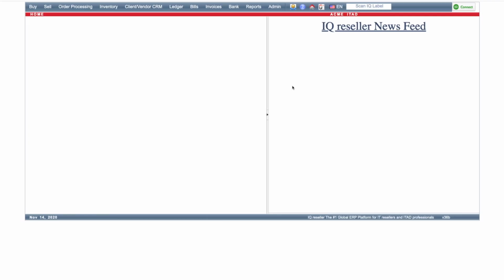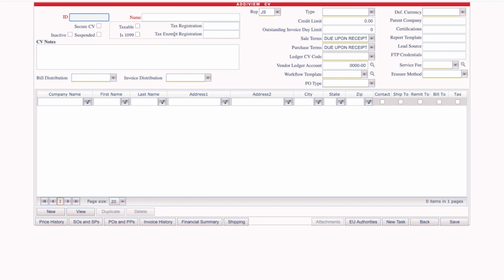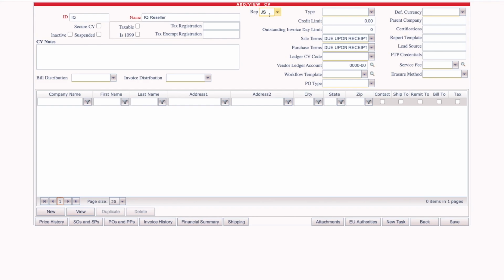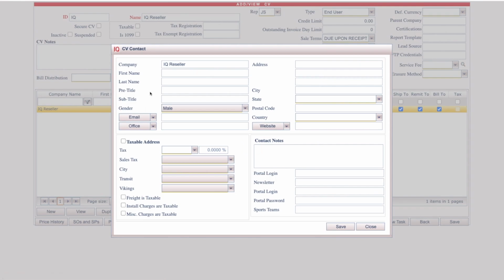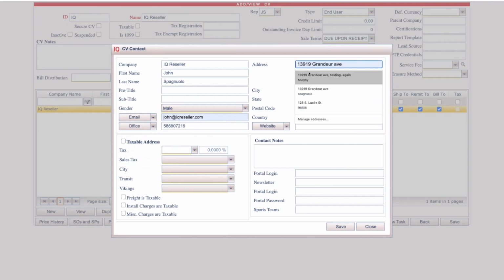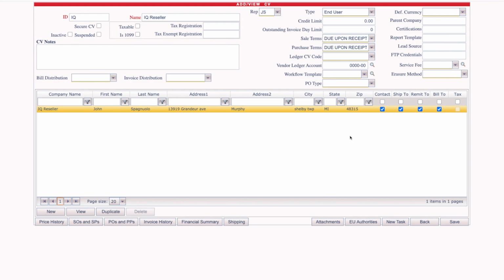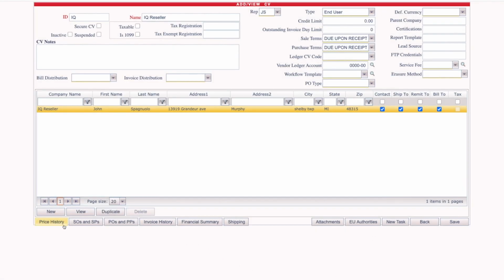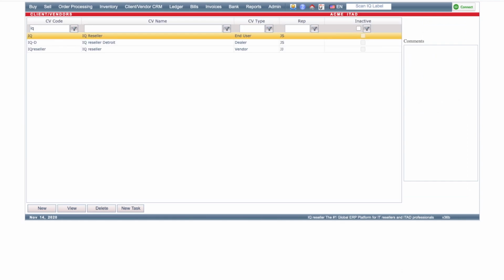Creating a ClientVendor account and assigning a CVCode